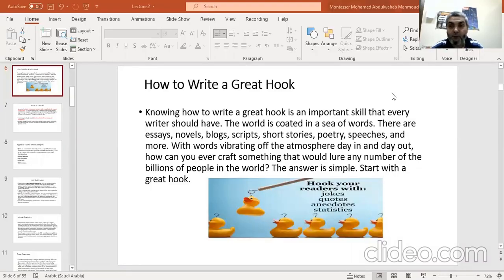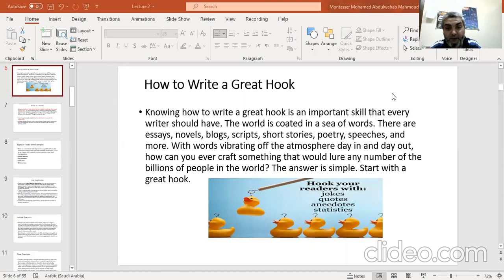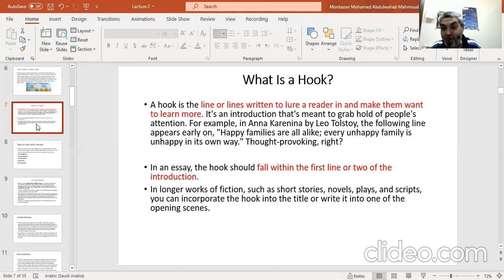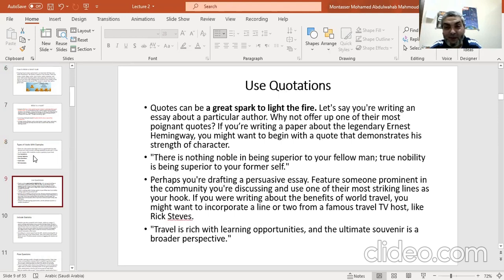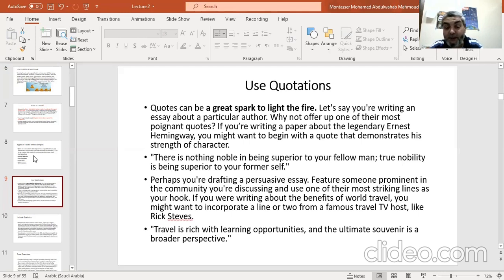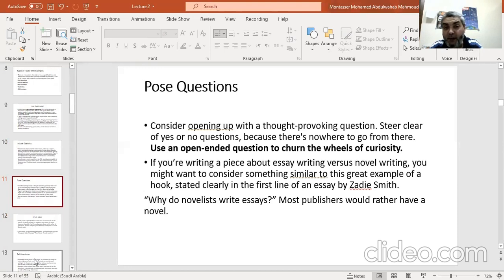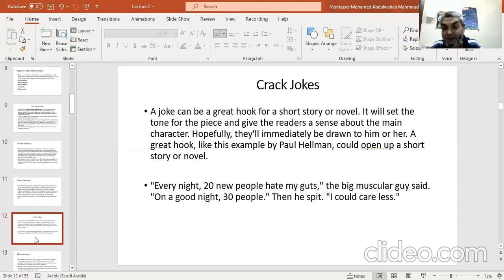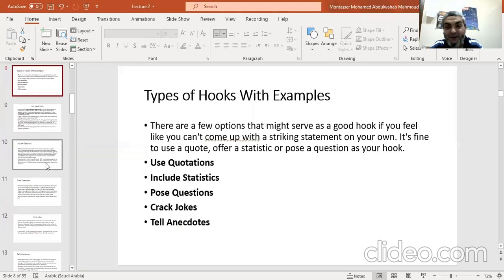Writing a good hook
It tells students about types of hooks.